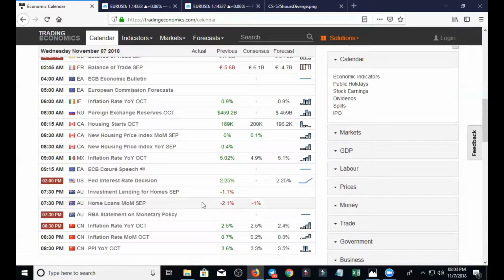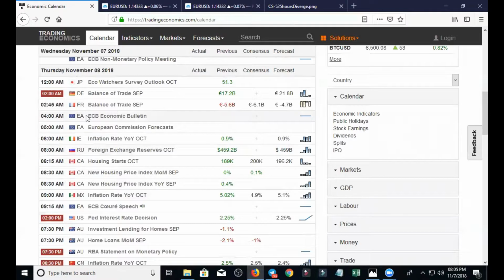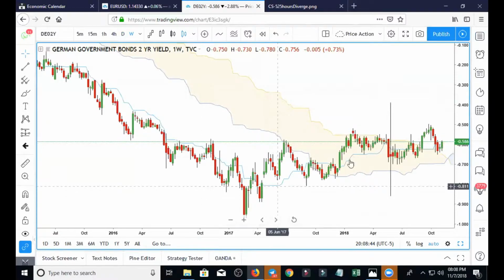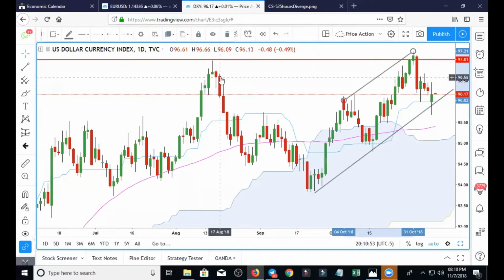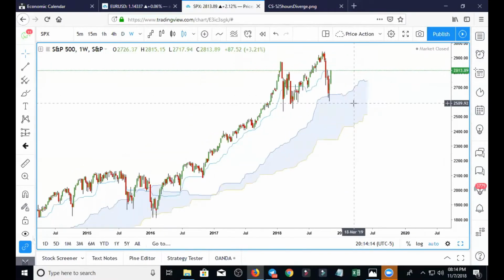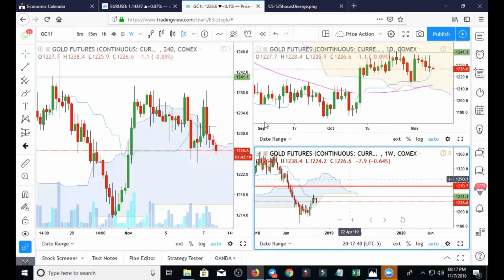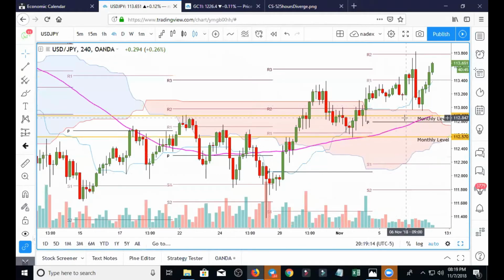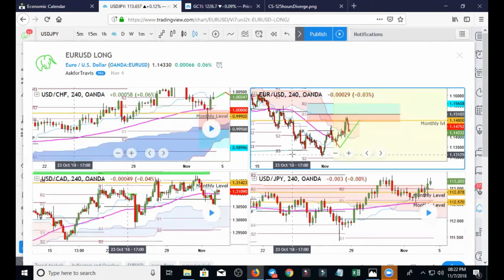24FX Webinar #10 -FOMC EURUSD USDJPY USDCAD USDCHF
Hello everyone, We are 24FX, we have over 10 years of experience in the Markets with verified results.

We Do Weekly Analysis, Signals, Copy Trading and Courses.

24FX Academy is a financial data and news portal,
discussion forum and content aggregator. 24FX Academy is not a broker/dealer,
we are not an investment advisor, we have no access to non-public information
about publicly traded companies, and this is not a place for the giving or
receiving of financial advice, advice concerning investment decisions or
tax or legal advice. We are not regulated by the Financial Services Authority.

We are an educational forum for analyzing,
learning & discussing general and generic information related to trading,
investments and strategies. No content on the site constitutes -
or should be understood as constituting -
a recommendation to enter in any securities transactions or to engage
in any of the investment strategies presented on this site content.
We do not provide personalized recommendations or views as to whether a investment instrument
or investment approach is suited to the financial needs of a specific individual